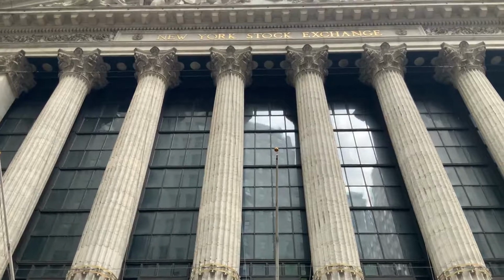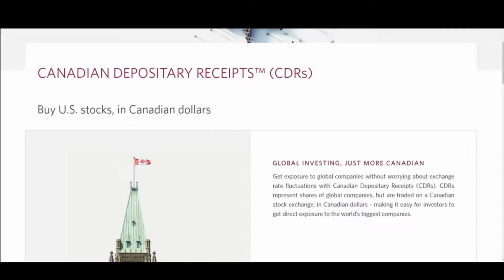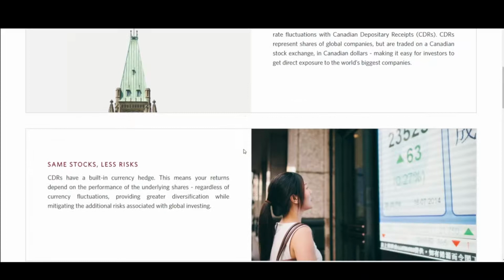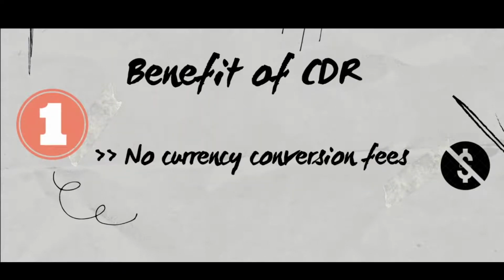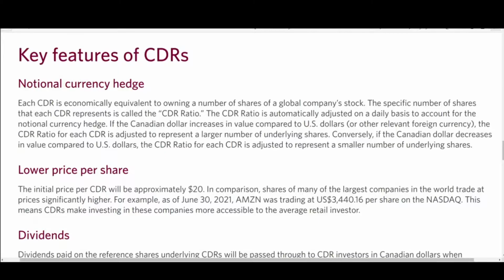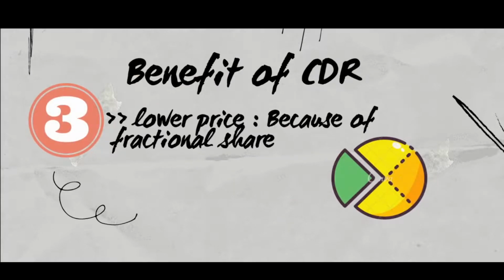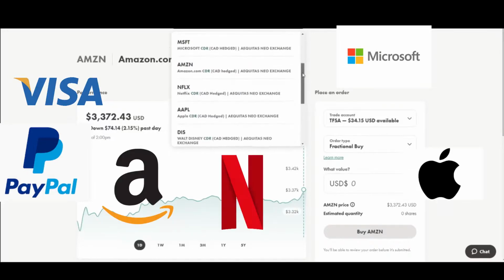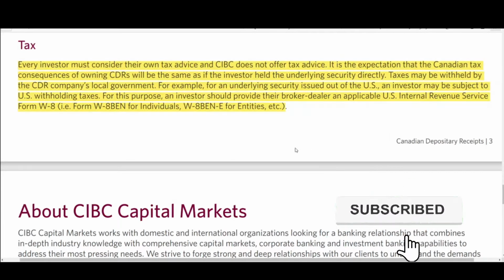CDR on Wealth Simple - Cheap way to invest in US blue chip stocks!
In this video we will look at how Canadians can buy NASDAQ Blue chip stocks for Cheap.
Since the Canadian Dollars are not converted to US dollars, a large amount of money can be saved from currency conversion fees. Also since the security is traded in Canadian market, currency fluctuation is also handled.

The following stocks can be traded for cheap in Wealth Simple Trade platform.

I am solely sharing my personal experiences and opinions. There are financial risks associated with investing, therefore, do not act or refrain from acting based on any information conveyed in this video, webpage, and/or external hyperlinks. For financial or investment advice please seek the counsel of a financial/investment advisor(s), and conduct your own due diligence.

VIDEO CREDITS:
Video by CityXcape from Pexels

0:00 Intro
1:07 CDR
2:08 Benefits of CDR
4:46 CDR price, Dividends and Tax